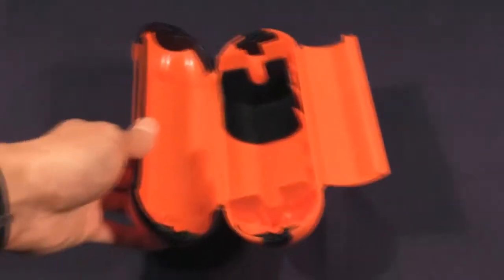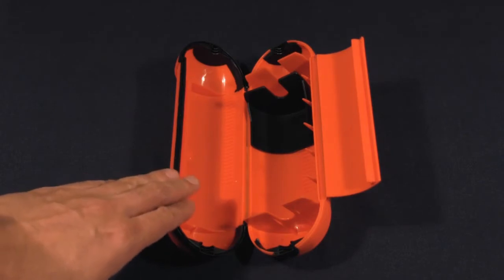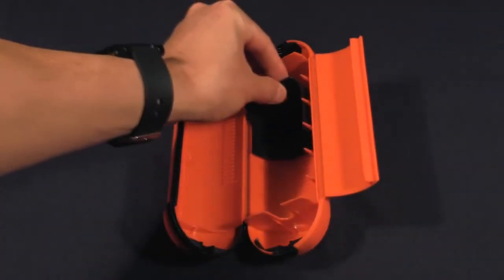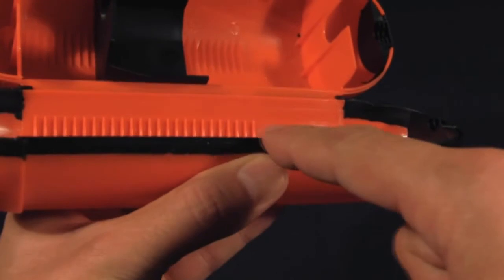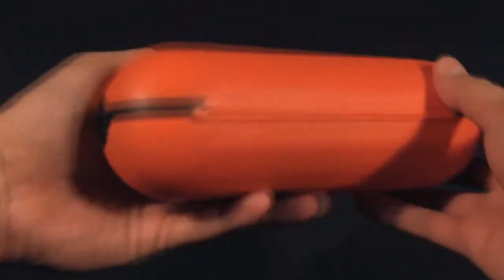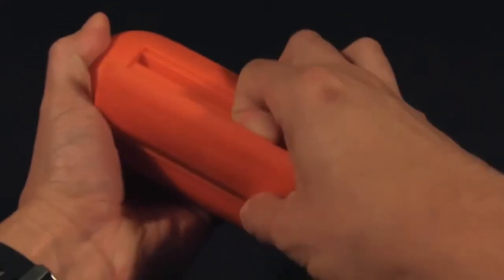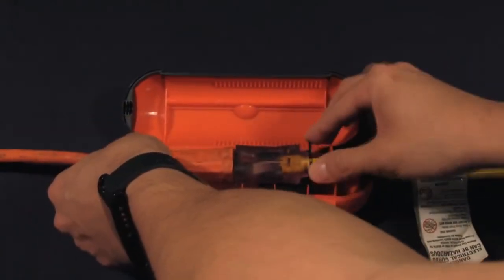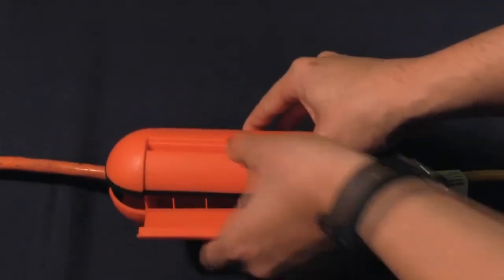HotHeadz Extension Cord Safety Seal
The Extension Cord Safety Seal is great protection for outdoor Christmas lights so they don't short out. Also good for when vacuuming your car. This product keeps your extension cord and your appliance cord securely connected and safe from water. Warning: Do not place the extension cord safety seal where it can be submerged in water. The safety seal is only water resistant if both connectors have been affixed properly and unit is clasped shut.

• Water Resistant

• Locks Cords Together

• Use indoor or outdoor